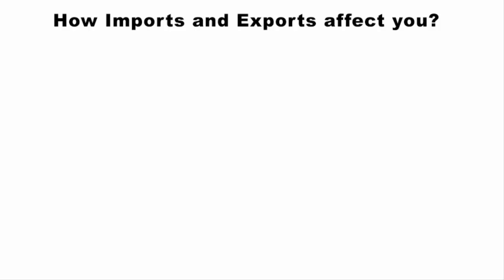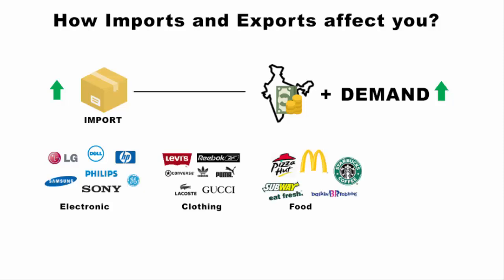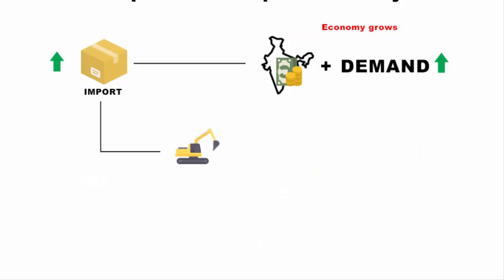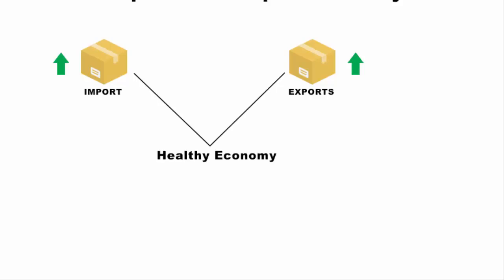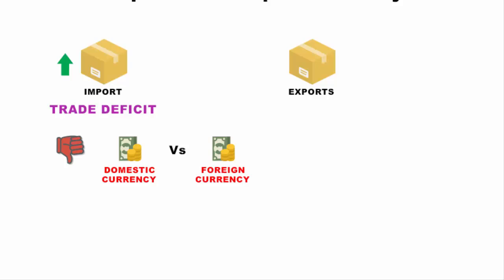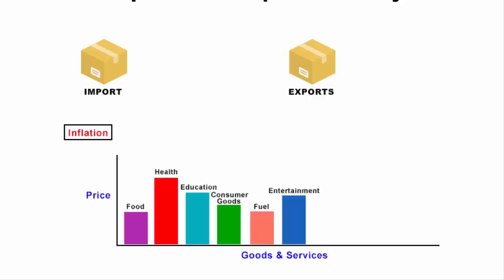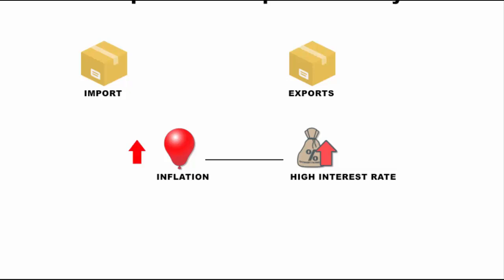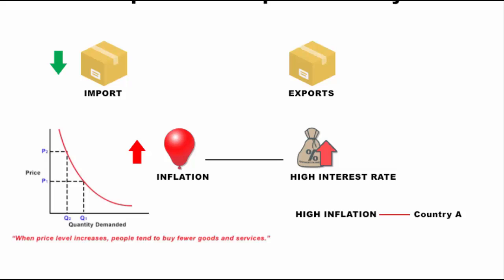How Imports and Exports Affect You | Economics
In this video we will see some interesting facts about Imports and Exports. How it affects consumers, economy, GDP etc. With the GST being launched from July 1, imports and exports will directly depend on new tax rules. Imports are an important indicator and a vital component of the economy. A high level of imports indicates robust domestic demand and a growing economy. When net exports exceeds net imports, the nation has a trade surplus. When the imports are higher than the exports trade deficit occurs. so the bottom line is Imports and exports has a major impact on the consumer and the economy directly, and the same is true when seen the other way round.